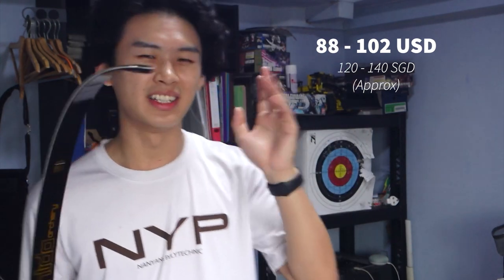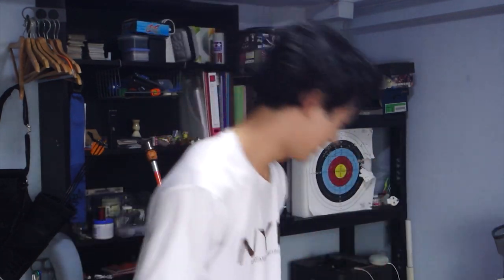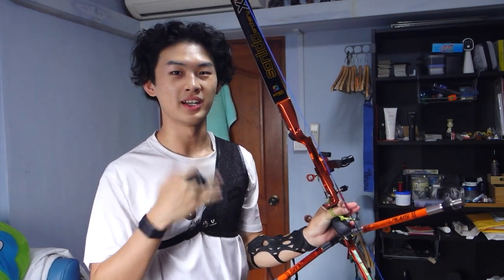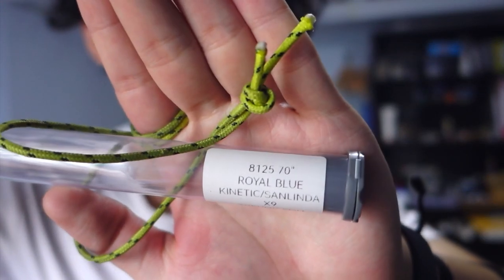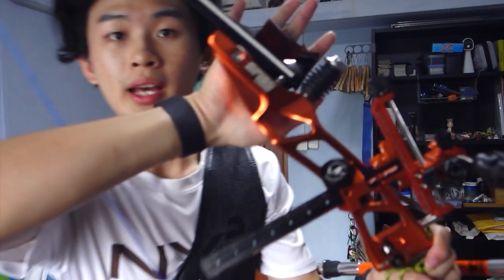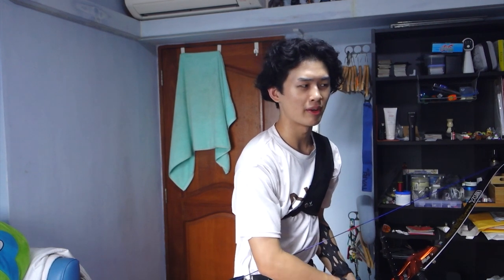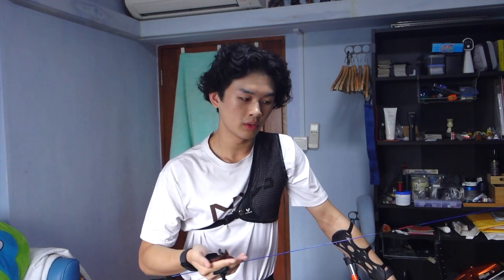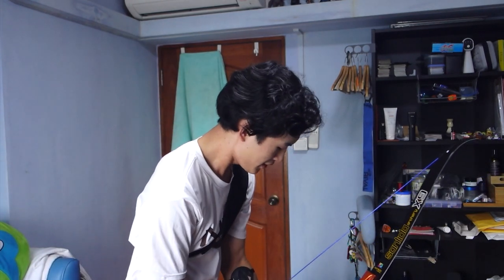Sanlida X9 Limbs Review | Great all-rounder limb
Timestamps
00:17 What's included with the Limbs
00:40 Limb Design
01:35 Experience with the Limbs
01:57 Sanlida X9 VS SF Axiom+ limbs Draw Cycle
02:22 Price
02:47 Limbs Composition
03:12 Form Factor
03:29 Self-Pity Talk
04:04 Wear & Tear
04:46 Major Concern
06:13 Limbs Torsion (Pinnacle Ballista 10 VS Sanlida X9)
07:19 Shooting a few arrows
09:18 Draw Cycle of Sanlida X9 Limbs
10:03 Personal Thoughts on Archery Limbs
 11:00 Online Reviews of Sanlida X8 VS X9 Limbs
11:57 Back to shooting arrows
12:36 Bow Setup Info
14:53 Last end of shooting
15:40 Final Thoughts